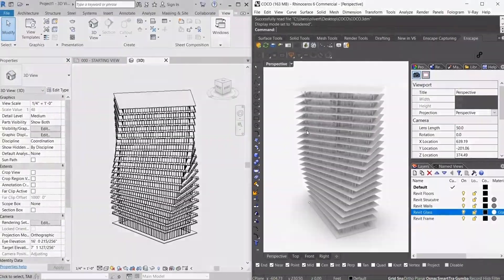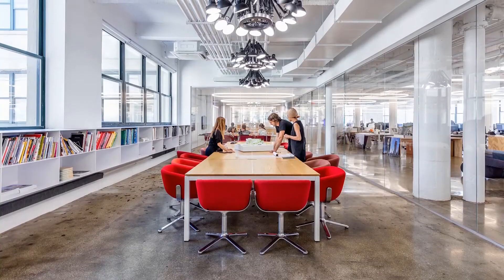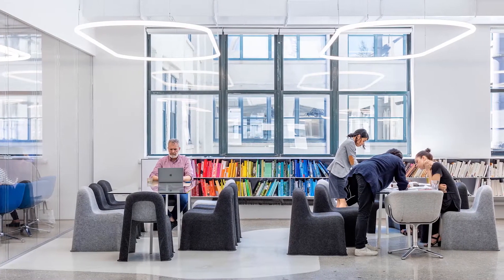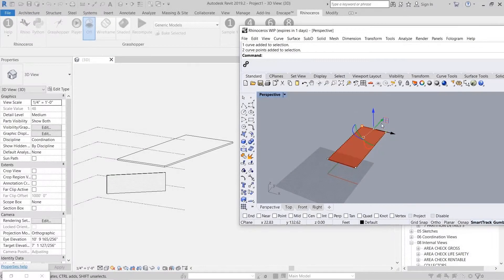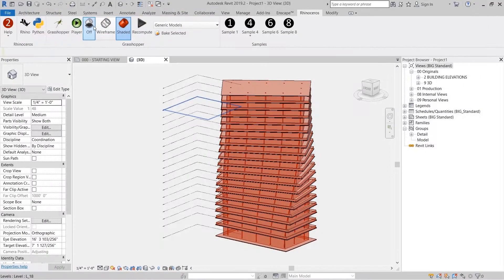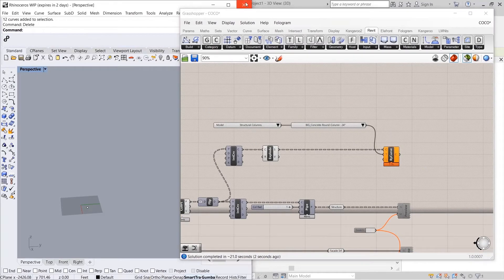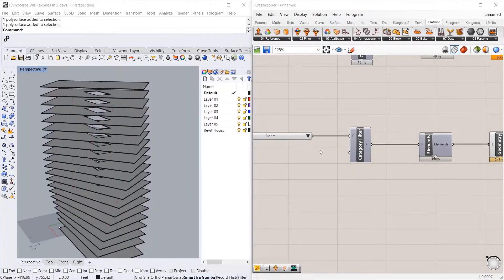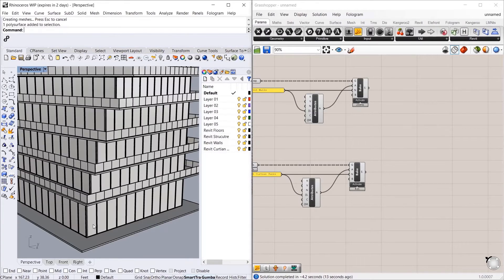Rhino.Inside - Design to production workflow - Intro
In this course, Oliver Thomas teaches you how to streamline the workflow from design to production using Rhino.Inside. Oliver is a veteran BIM computational design specialist working at BIG. He is in a unique position where he works with multiple teams to implement BIM strategies and workflows using the latest computational design tools. After testing Rhino Inside at BIG and being impressed with the potential it offers, it was quickly rolled out as a core strategy for future projects. Start learning Rhino.Inside today, upgrade your skills and learn from the best!